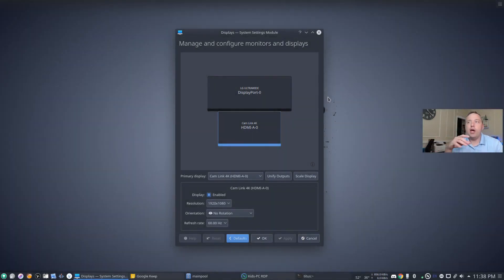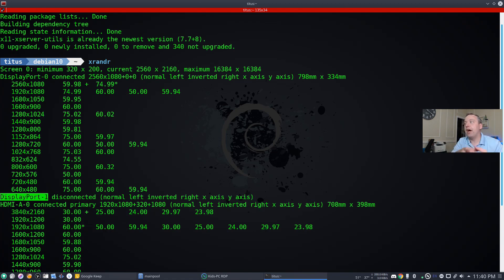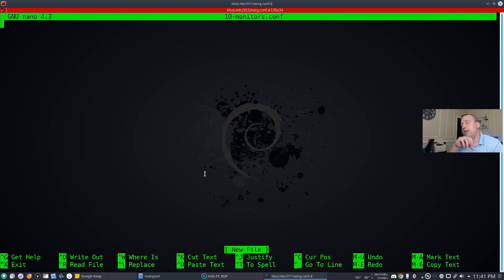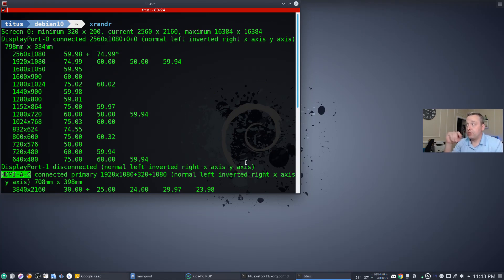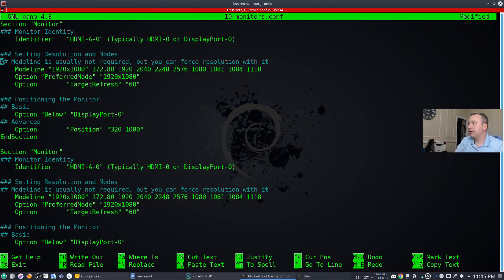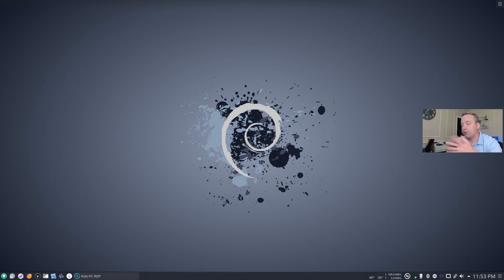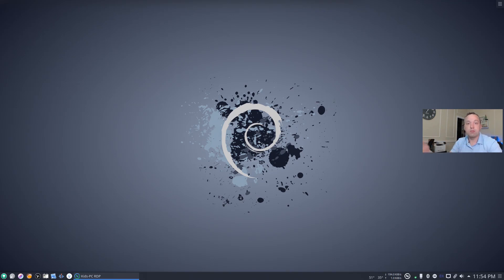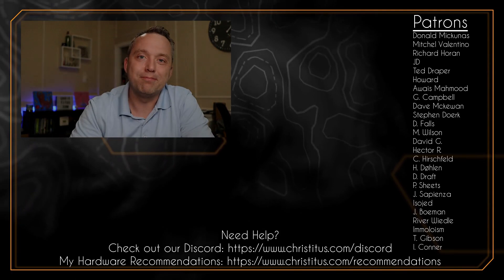Linux Monitor Resolution and Positioning that Never Resets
In this video, I go over hard-coding resolution fixes in Linux. This will force monitors into resolutions and positions that you need so you never have to do calibration again!

xrandr = terminal - sudo apt-get install x11-xserver-utils
arandr = gui -sudo apt-get install arandr - depends on xrandr

Section "Monitor"
### Monitor Identity - Typically HDMI-0 or DisplayPort-0
    Identifier    "HDMI1"

### Setting Resolution and Modes
## Modeline is usually not required, but you can force resolution with it
Modeline "1920x1080" 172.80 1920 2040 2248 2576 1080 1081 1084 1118
    Option "PreferredMode" "1920x1080"
    Option        "TargetRefresh" "60"

### Positioning the Monitor
## Basic
    Option "LeftOf or RightOf or Above or Below" "DisplayPort-0"
## Advanced
    Option        "Position" "1680 0"

## Disable a Monitor
     Option        "Disable" "true"
EndSection .